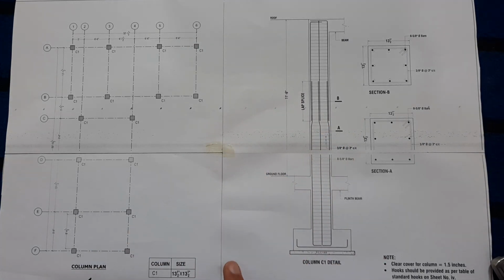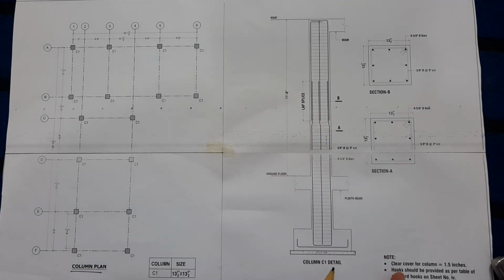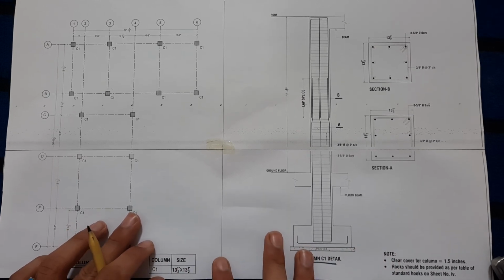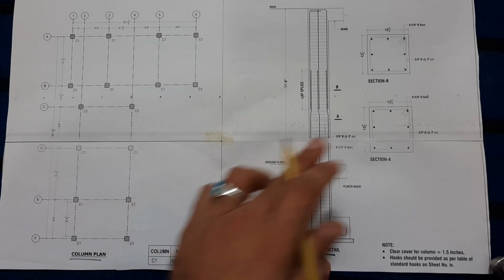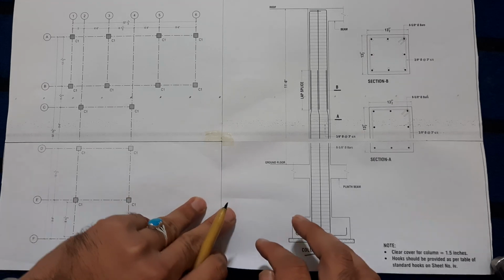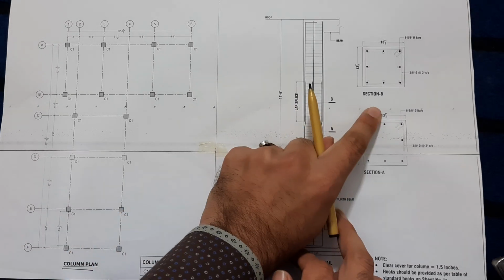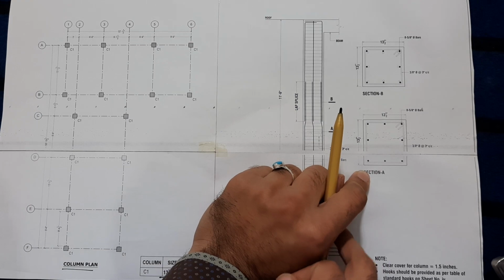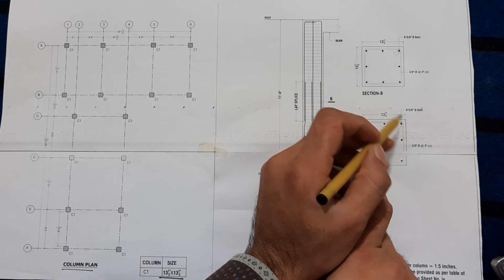How to Read Column Plan and its Steel Details on Site | Structural Drawing Details